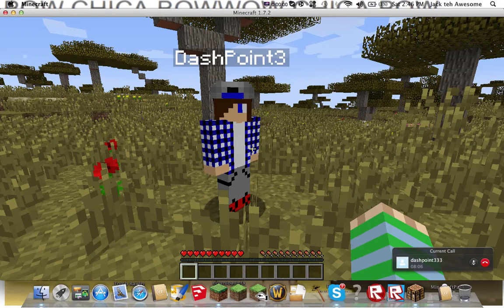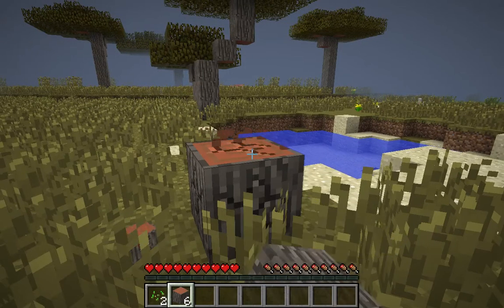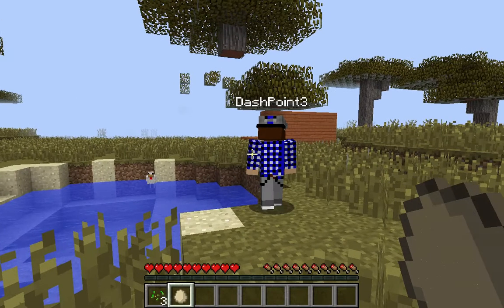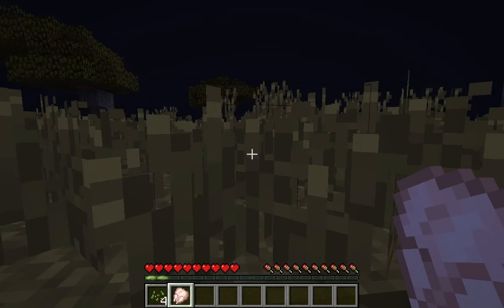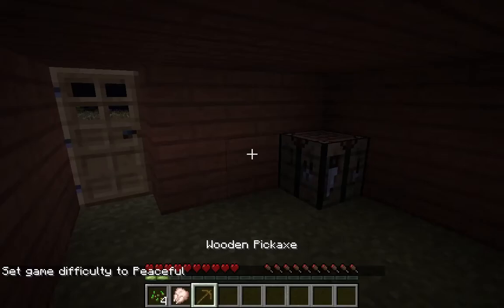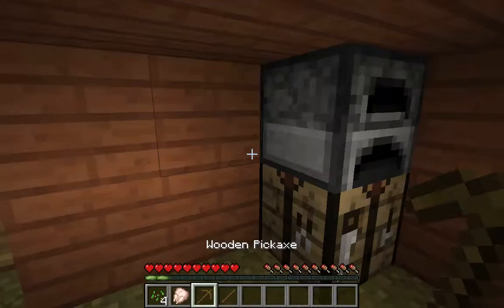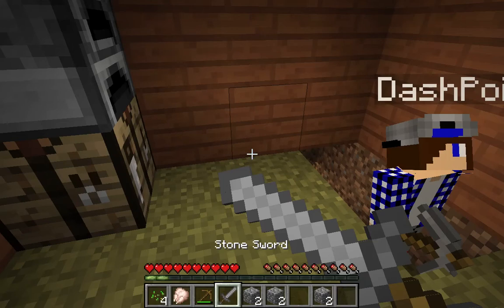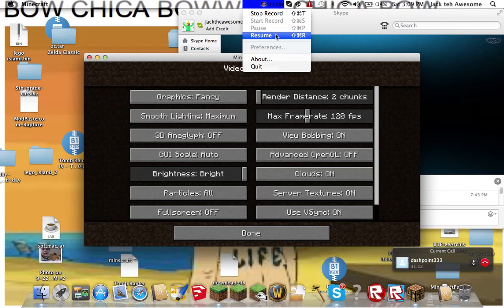squirt bubble minecraft lets play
hey guys it jack tech crew guy :D here with a another video starting a minecraft lets play we are gonna add more people in to the series but for now its just me and cameron